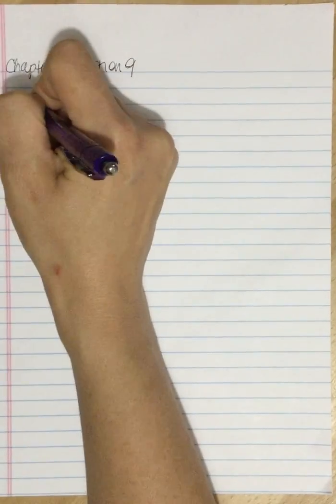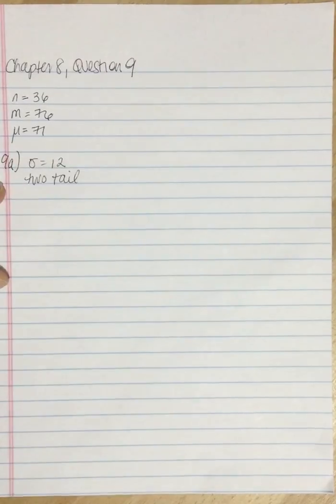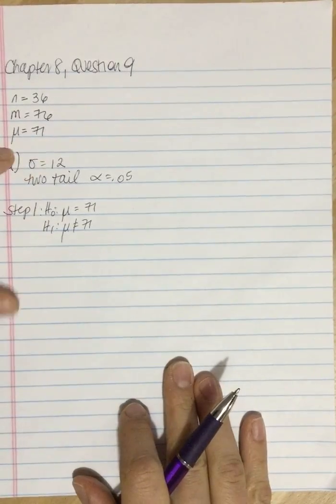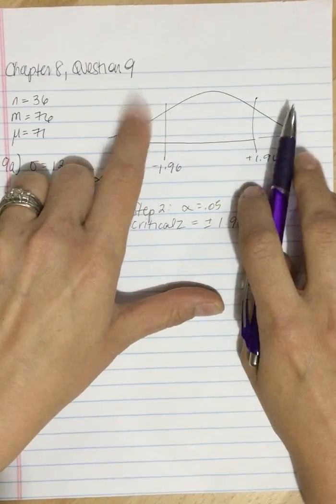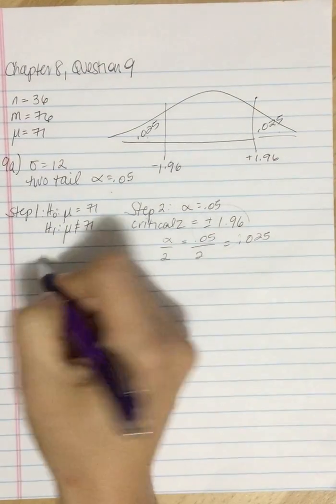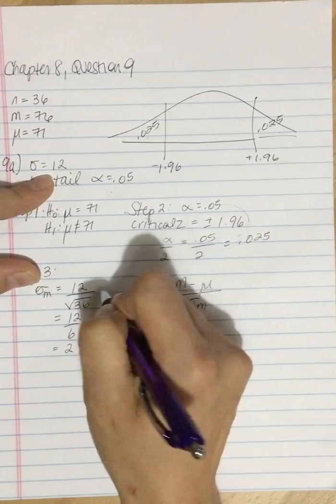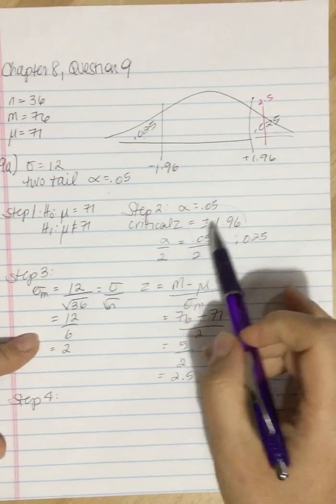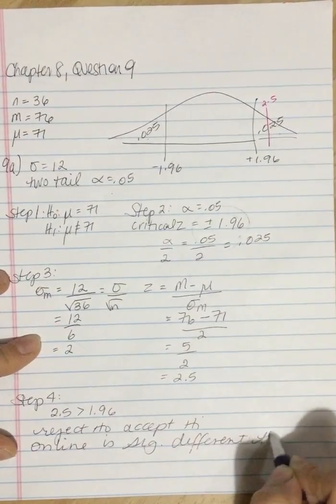Chapter 8 question 9a